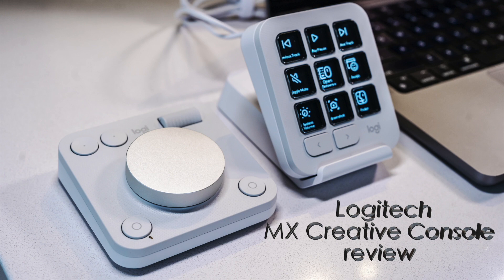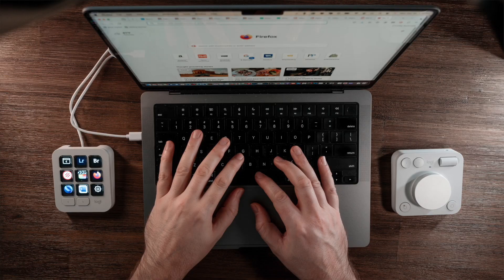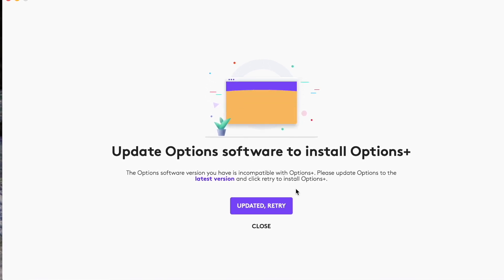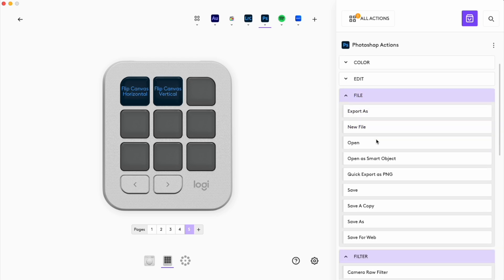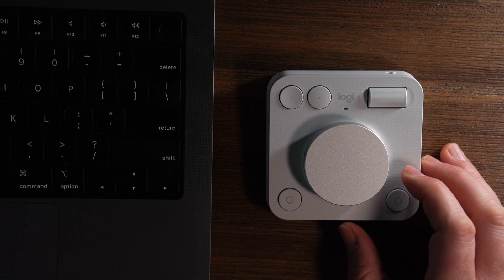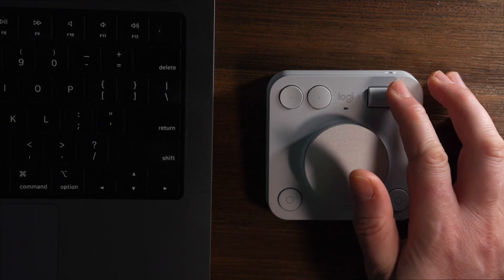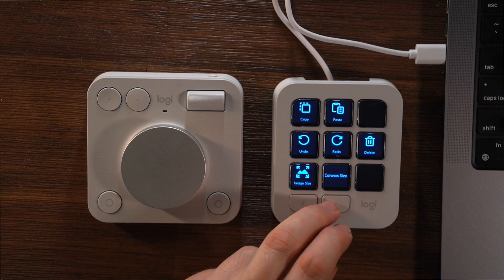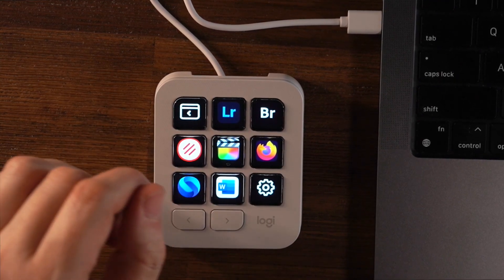Logitech MX Creative Console review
The Logitech MX Creative Console is a deck built to streamline workflows for creatives with shortcuts for your Mac or PC.

Chapters
00:00 Intro
00:58 MX Creative Console keypad and dial
02:03 Logi Options+ software
03:22 Apps supported by MX Creative Console
04:18 MX Creative Console performance
06:55 Accessing system features
08:36 Final thoughts on Logitech MX Creative Console